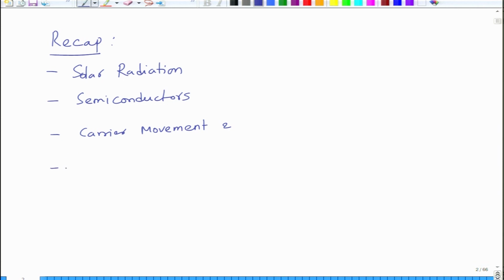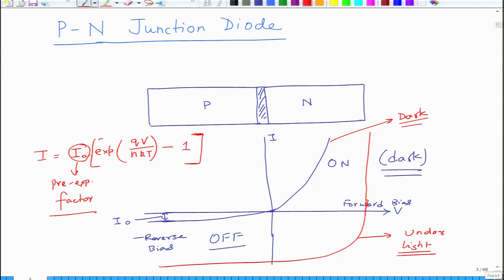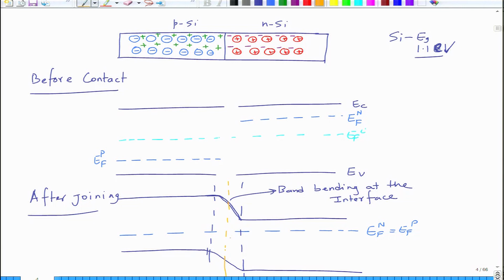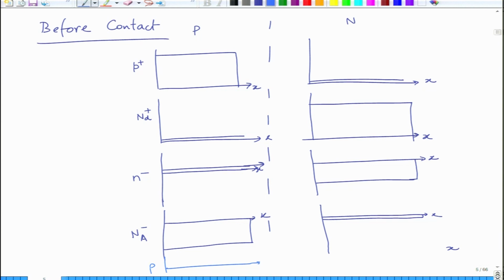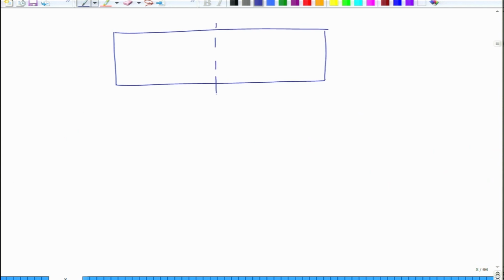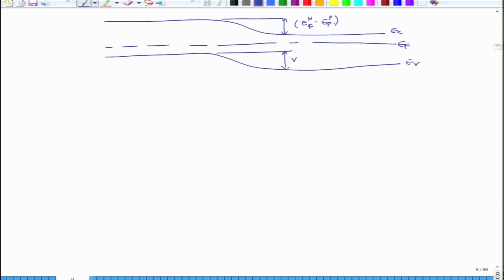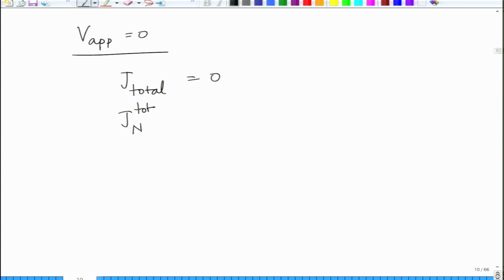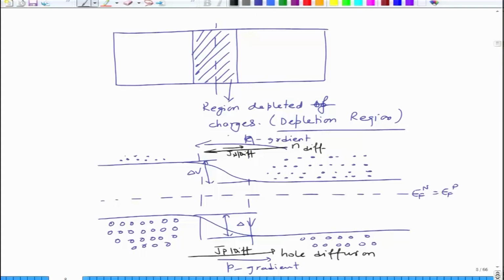noc19-mm04 Lecture 16-P-N Junction basics